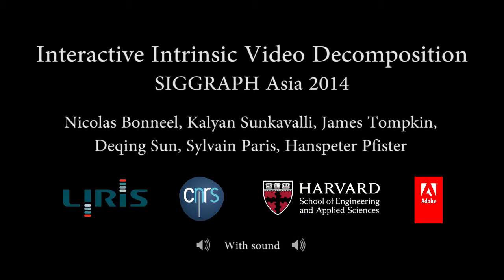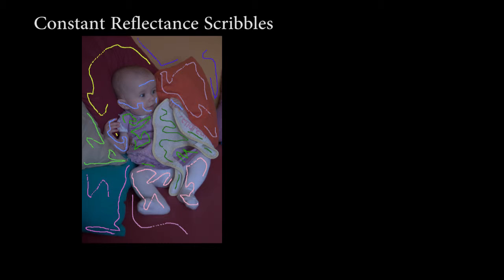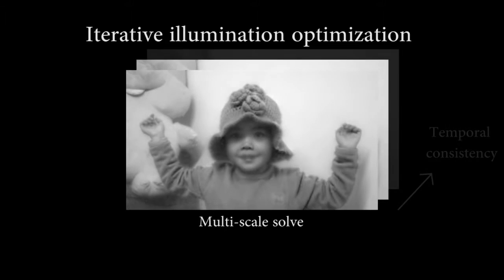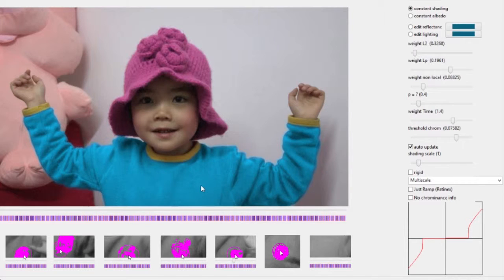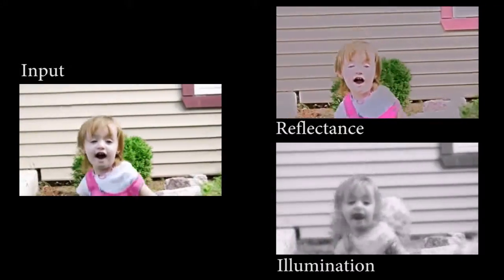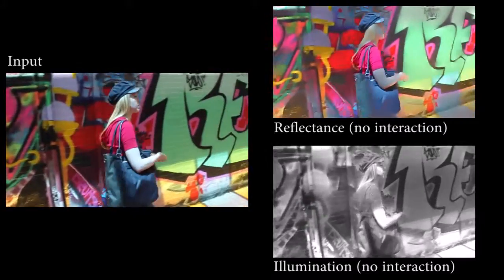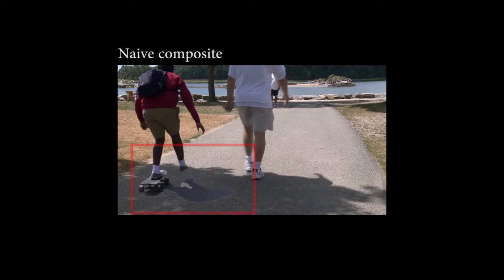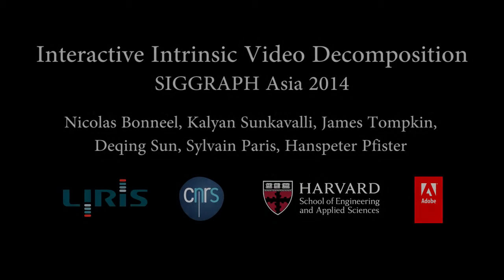Interactive Intrinsic Video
SIGGRAPH Asia 2014 paper

Abstract:
Separating a photograph into its reflectance and illumination intrinsic images is a fundamentally ambiguous problem, and state-of-the-art algorithms combine sophisticated reflectance and illumination priors with user annotations to create plausible results. However, these algorithms cannot be easily extended to videos for two reasons: first, naïvely applying algorithms designed for single images to videos produce results that are temporally incoherent; second, effectively specifying user annotations for a video requires interactive feedback, and current approaches are orders of magnitudes too slow to support this. We introduce a fast and temporally consistent algorithm to decompose video sequences into their reflectance and illumination components. Our algorithm uses a hybrid L2-Lp formulation that separates image gradients into smooth illumination and sparse reflectance gradients using look-up tables. We use a multi-scale parallelized solver to reconstruct the reflectance and illumination from these gradients while enforcing spatial and temporal reflectance constraints and user annotations. We demonstrate that our algorithm automatically produces reasonable results, that can be interactively refined by users, at rates that are two orders of magnitude faster than existing tools, to produce high-quality decompositions for challenging real-world video sequences. We also show how these decompositions can be used for a number of video editing applications including recoloring, retexturing, illumination editing, and lighting-aware compositing.